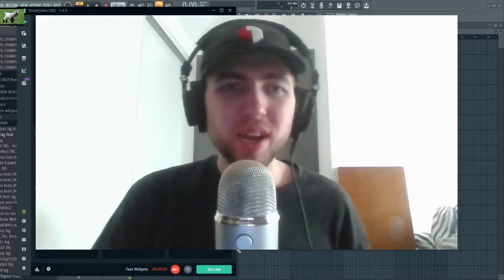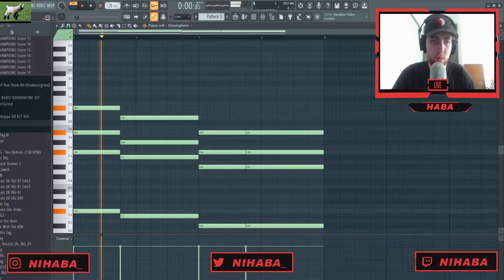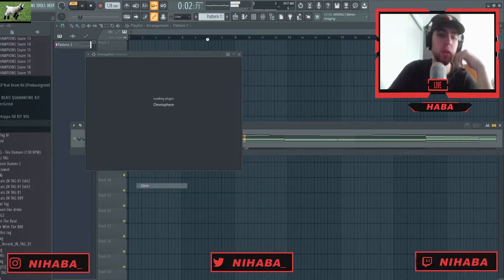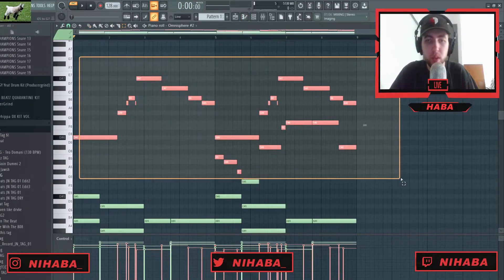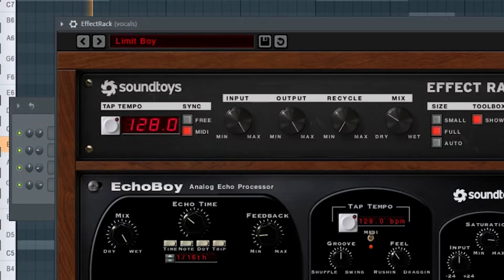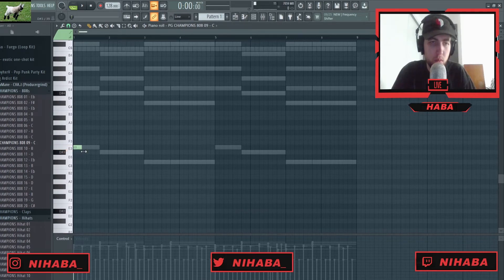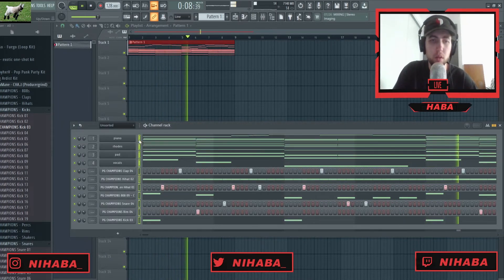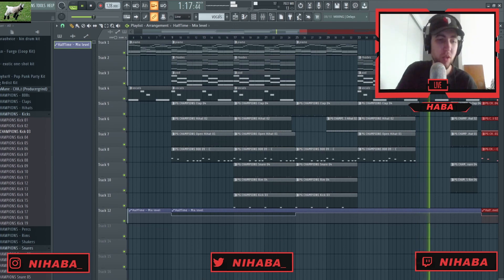How to Make Piano Type beats for Lil Durk | FL Studio Tutorial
Constructive Criticism is always welcome in the comments! Let me know what you thought of the video and what I can improve on! Thanks